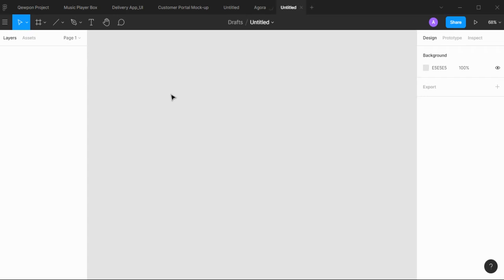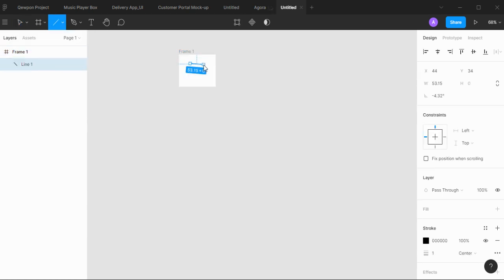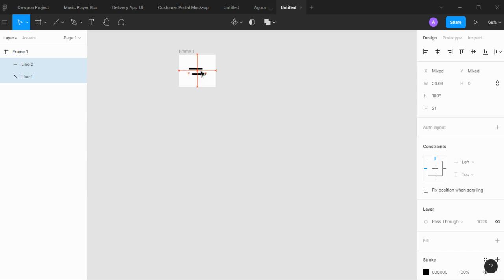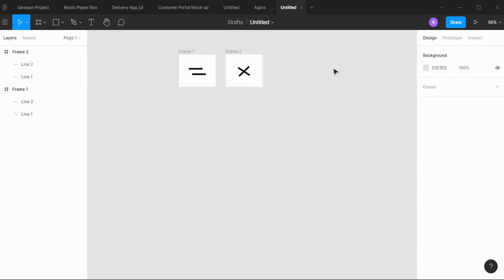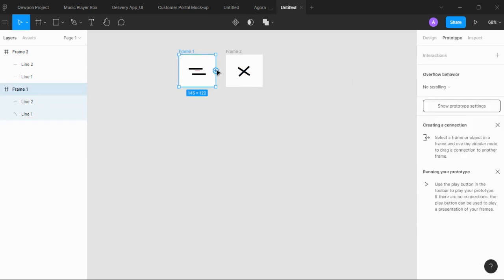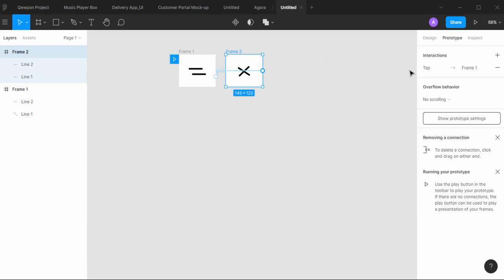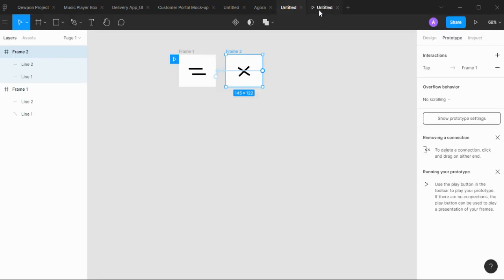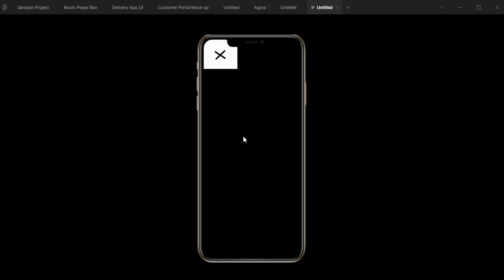Learn how to make Hamburger menu in Figma Tutorial figma tutorial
Dear Follower

in this view you will learn how to create hamburger menu in Figma

Figma is a web-based UI design and prototyping tool. In this tutorial you will learn how to create hamburger menu  in just 4mintue

Follow our channel for free tutorial on nocode

Youtube.com/trynocode